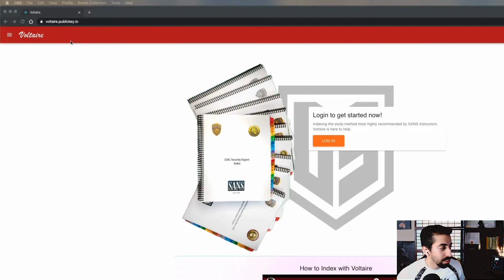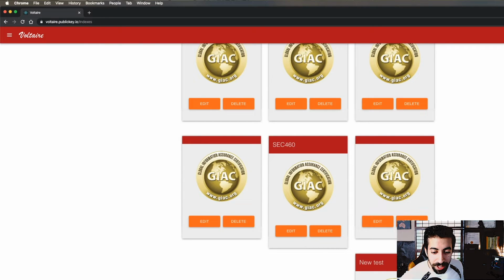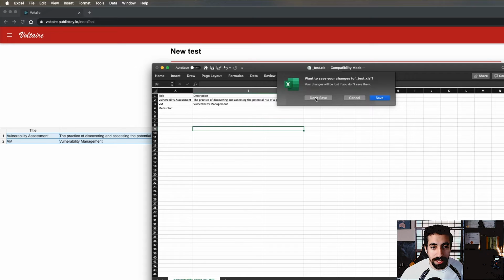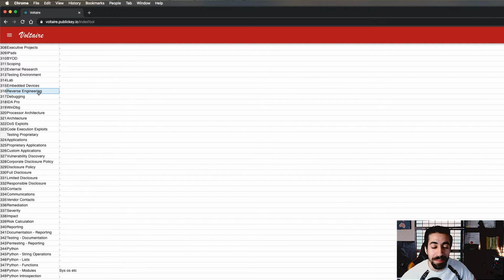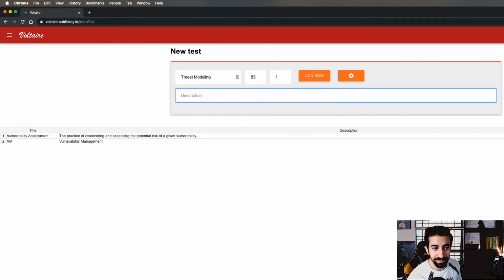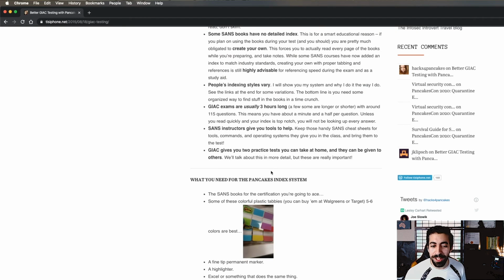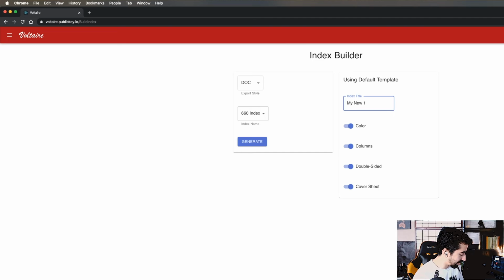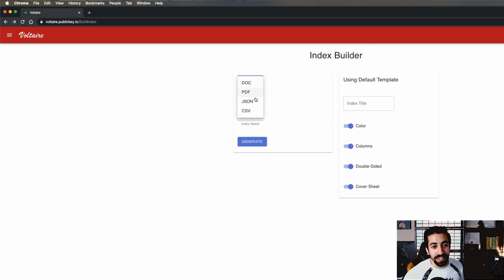Get Certified! All You Need to Know to Rock GIAC Exams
Voltaire is a web-based indexing tool for GIAC certification examinations. Creating an index with Voltaire is a simple three phase process involving: documentation/note-taking, sorting & normalization, and word processing.